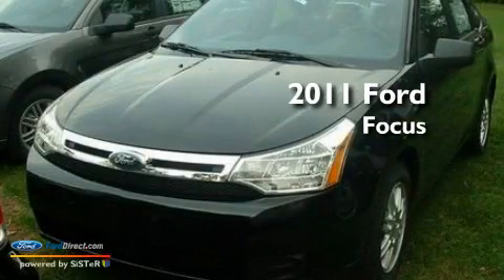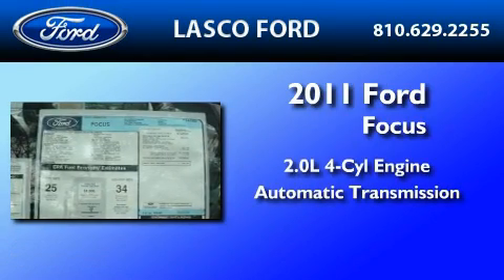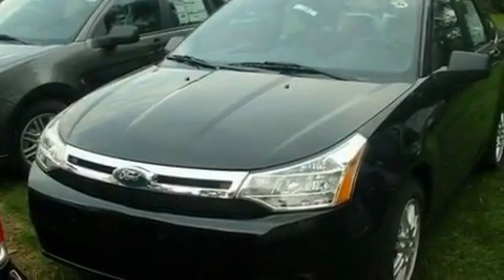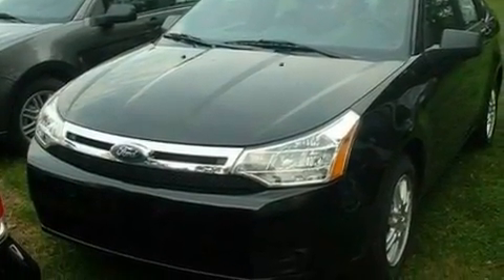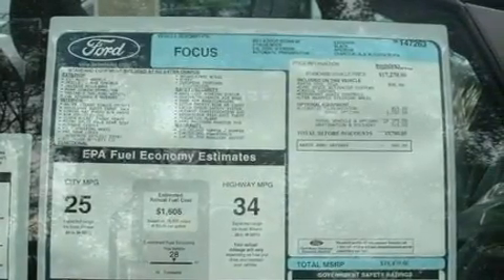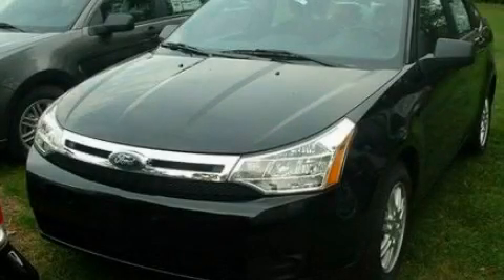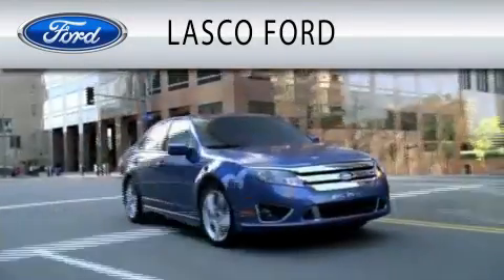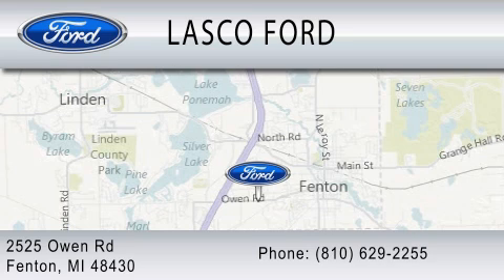2011 FORD FOCUS Fenton MI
Year : 2011

 Make : FORD

 Model : FOCUS

 Engine : 2.0L I4

 Trans . : AUTO

 Exterior : EBONY

 Lasco Ford

 2525 Owen Road